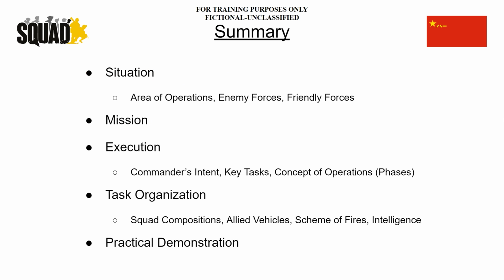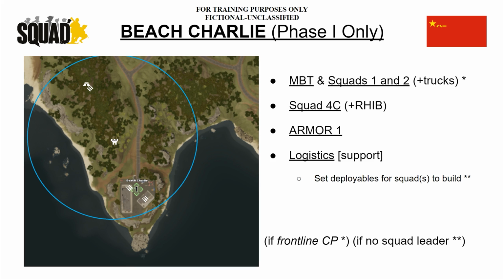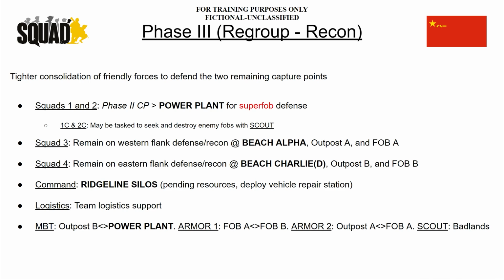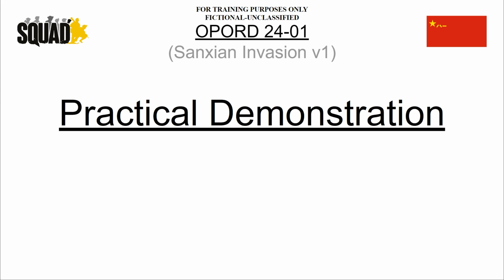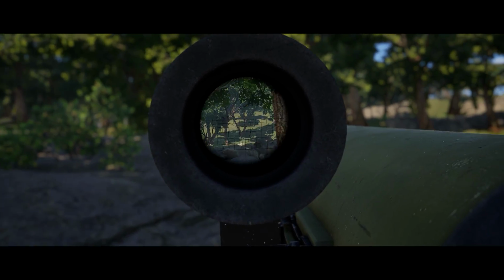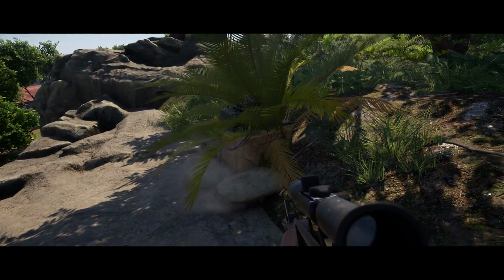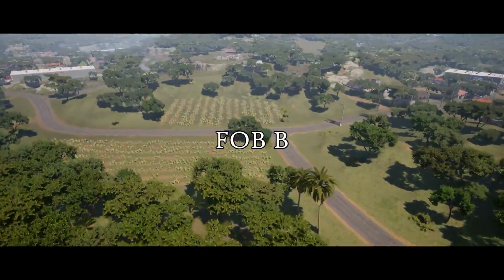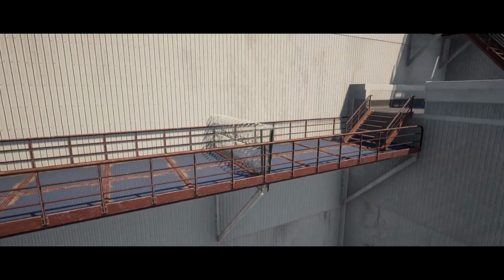basic defense operation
Consolidated mission and execution brief of Operations Order 24-01 (Sanxian Invasion v1) to include a practical demonstration of the operation. During this brief, I discuss the specific scheme of maneuver involved in carrying out the successful defense of PLA (People's Liberation Army) capture points and cover in great detail the team & squad composition required to control the Chinese territory against the U.S. Marines amphibious assault.

00:00 Consolidated Mission & Execution Brief
13:44 Practical Demonstration

Incidental music is this video is "SQUAD - Original Soundtrack Vol. 1 & 2"